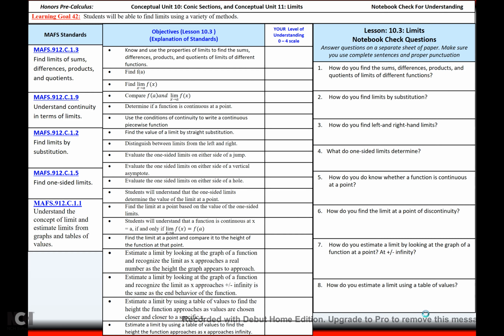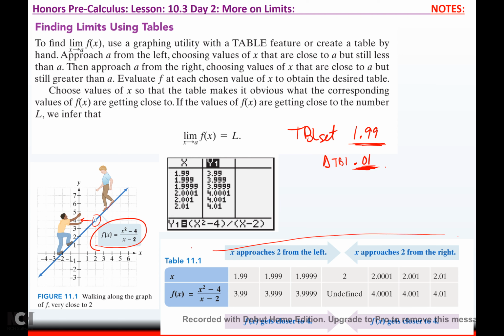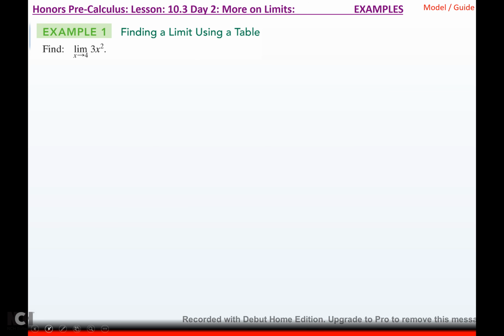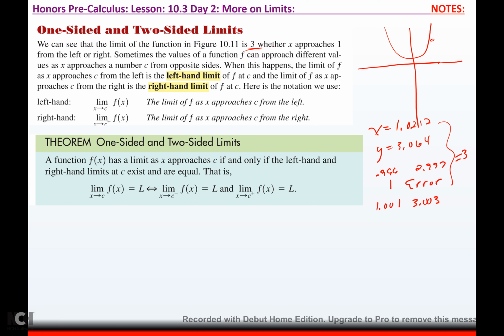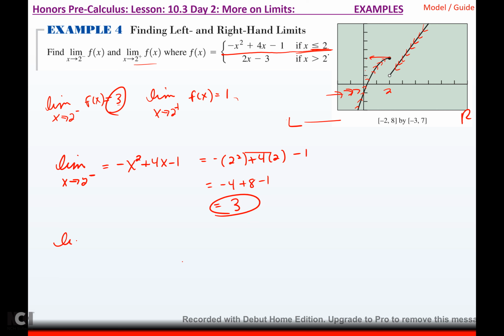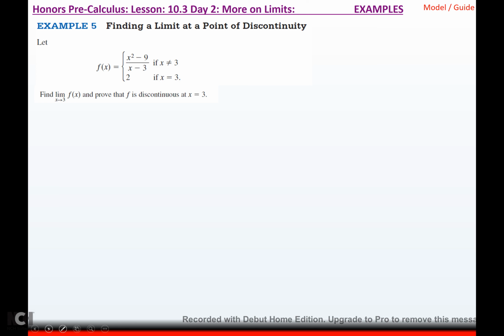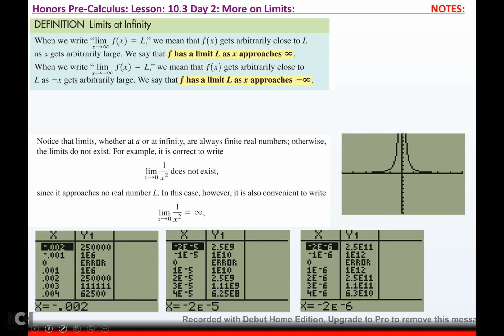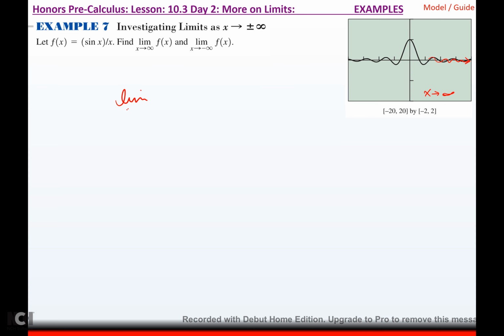HPC 10 3 Day 2